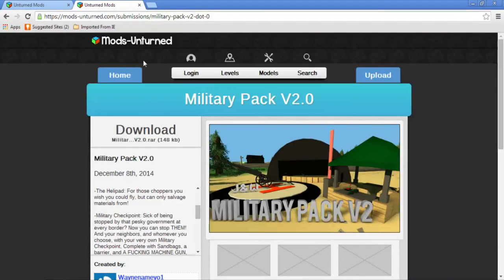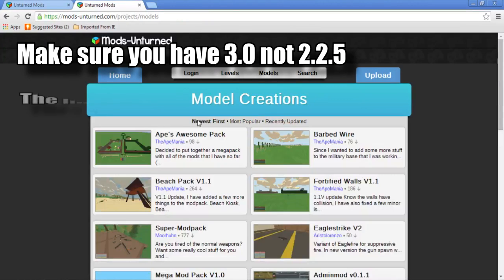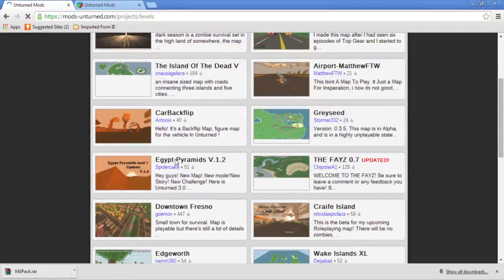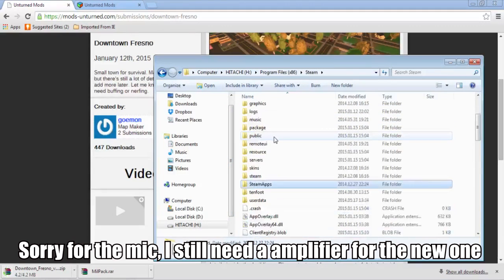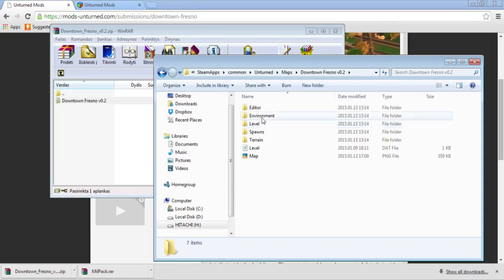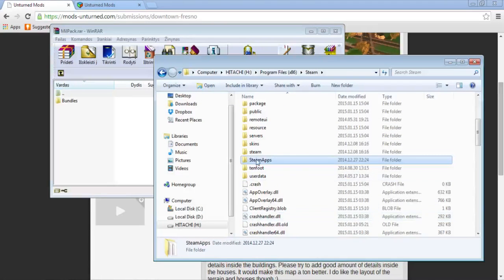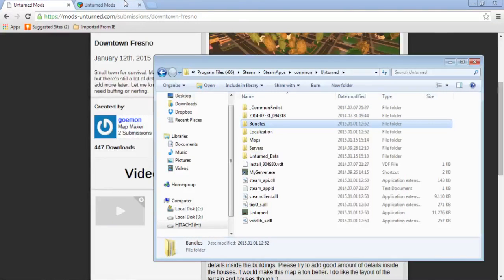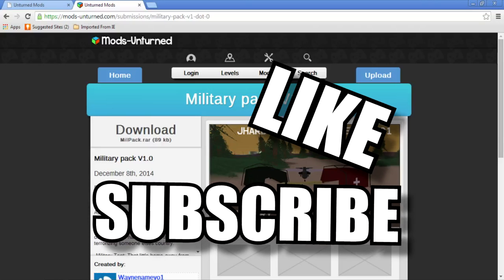How to Install Mods? | Tutorial | Unturned 3.9.4.0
Here is a tutorial on how to get mods on Unturned 3.9.4.0! :) A lot of people still asked me for this one so here you go.

If you have questions, ask them in comments. :)

■ Wanna Get Partnered On Youtube?